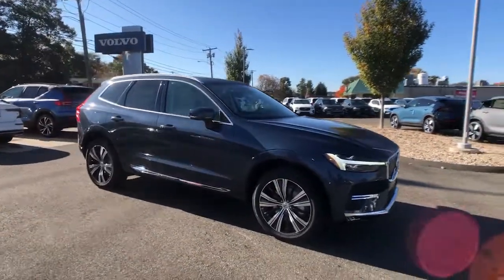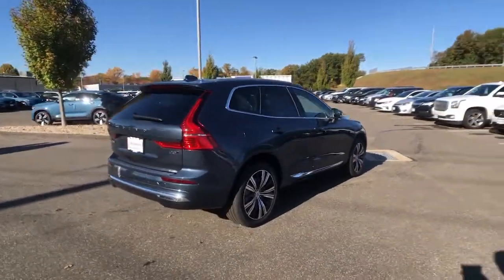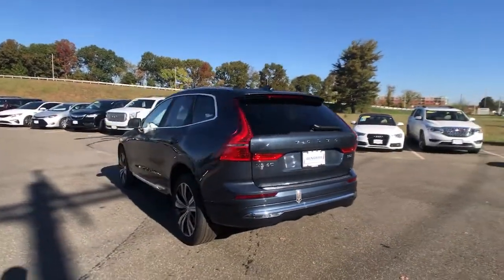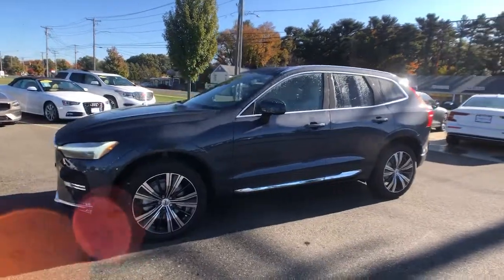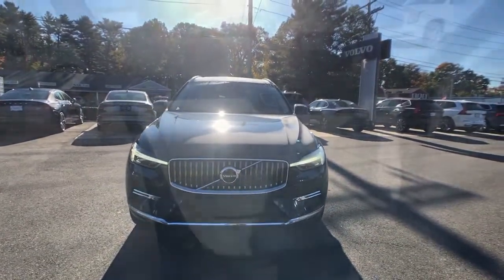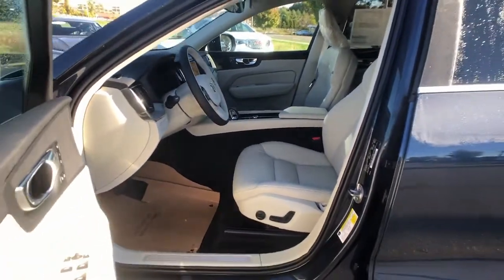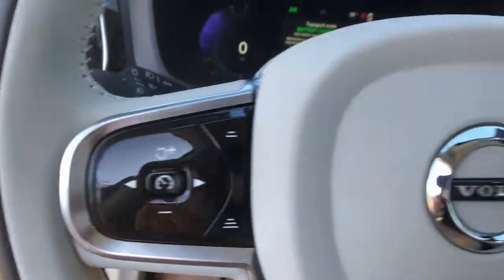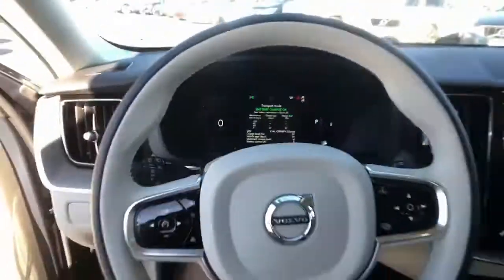2023 Volvo XC60 Milford, New Haven, Guilford, Madison, Orange, CT V253038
Denim Blue New 2023 Volvo XC60 Plus Bright Theme available in Milford, Connecticut at Gengras Volvo of North Haven. Servicing the New Haven, Guilford, Madison, Orange, CT area.
2023 Volvo XC60 Plus Bright Theme - Stock#: V253038 - VIN#: YV4L12RN8P1253038

AWD. Denim Blue 2023 Volvo XC60 B5 Plus Bright Theme AWD Automatic with Geartronic 2.0L I4 TurbochargedThis vehicle's availability is subject to delivery of title. See dealer for details. Recent Arrival! 23/29 City/Highway MPGTax and title fee's additional. Your Gengras Price includes manufacturer incentives, which are detailed in the vehicle description. Please contact Gengras to confirm your incentive eligibility. Low finance rate offers, including deferred pricing, may not be compatible with other manufacturer offers and may effect the selling price of the vehicle. Low APR or Lease offers are subject to credit approval, and may be available in lieu of other Volvo manufacturer bonuses. Please call Gengras Volvo to confirm your eligibility or for additional details. Not responsible for typographical errors. The following manufacturer bonus programs are included in your price:$500 - Loyalty Bonus - NER 1101, 1102, 1105, 1106, 1107 Excl 3233, 3515, 3579. Exp. 10/31/2022 $500 - Volvo Affinity Offers - J, V, Z PIN. Exp. 10/31/2022

This vehicle comes with the below Options:
19 Diamond Cut Alloy Wheel
20 5-Multi Spoke Black Alloy Wheel
360 Surround View Camera
Adaptive Cruise Control
Air Purifier
Bright Chrome Bars in Front Grille
Bright Chrome Window Surround
Bright Integrated Roof Rails
Climate Package
Front  Side Park Assist
Rear Standard
Headlamp Cleaners
Leather Upholstery Seating Surfaces
Luggage Cover
Metallic Paint
Pilot Assist - Driver Assistance System with
Plus Features
Power Child Locks
Rear Doors
Wood Inlays
positions)
PROTECTION PACKAGE PREMIER  -inc: Rubber Floor Mats  First Aid Kit  Cargo Tray  Bumper Cover  Wheel Locks
LUGGAGE COVER
LUGGAGE COVER
CLIMATE PACKAGE  -inc: Heated Steering Wheel  Heated Rear Seats  Headlamp Cleaners
Turbocharged
All Wheel Drive
Power Steering
ABS
4-Wheel Disc Brakes
Brake Assist
Brake Actuated Limited Slip Differential
Aluminum Wheels
Sun/Moonroof
Generic Sun/Moonroof
Panoramic Roof
Heated Mirrors
Power Mirror(s)
Rear Defrost
Privacy Glass
Intermittent Wipers
Rear Spoiler
Automatic Headlights
Headlights-Auto-Leveling
LED Headlights
Fog Lamps
Automatic Highbeams
AM/FM Stereo
Satellite Radio
MP3 Player
Steering Wheel Audio Controls
Bluetooth Connection
Requires Subscription
Bucket Seats
Seat Memory
Trip Computer
Power Windows
WiFi Hotspot
Keyless Entry
Power Door Locks
Keyless Start
Keyless Entry
Cruise Control
Adaptive Cruise Control
Climate Control
Multi-Zone A/C
A/C
Woodgrain Interior Trim
Leather Seats
Floor Mats
Mirror Memory
Keyless Start
Remote Engine Start
Requires Subscription
Power Windows
Power Door Locks
Trip Computer
Mirror Memory
Pass-Through Rear Seat
Security System
Immobilizer
Cruise Control Steering Assist
Traction Control
Stability Control
Traction Control
Front Side Air Bag
Telematics
Requires Subscription
Driver Monitoring
Back-Up Camera